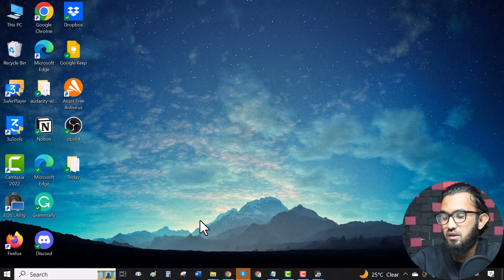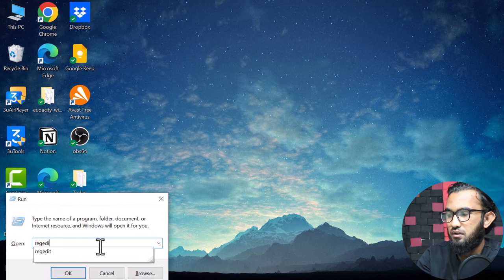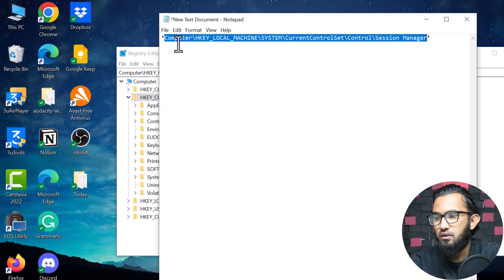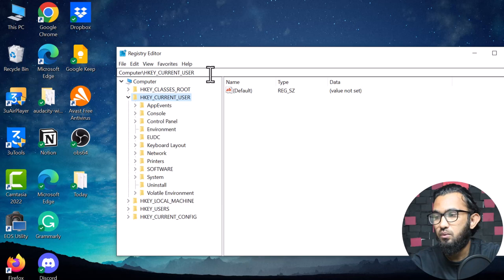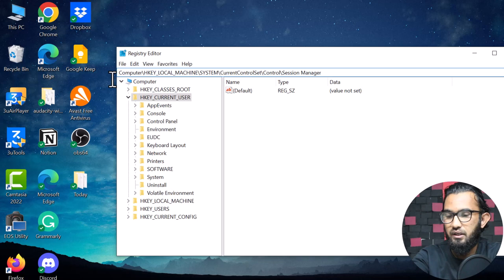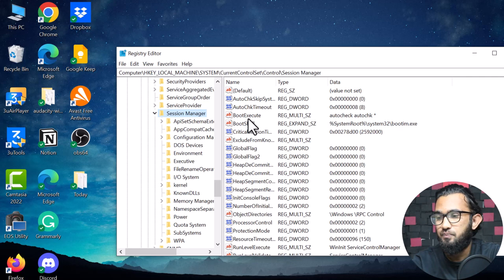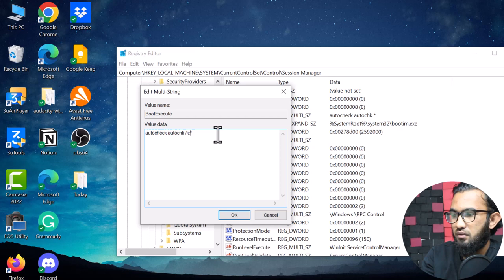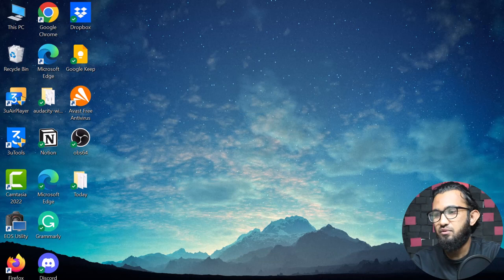How to Fix C Stage 2 Windows 10 Issue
Before jumping to the solution, let’s know about the possible reasons behind the issue. It happens with the old windows system. Switching from Windows 7 to Windows 10, in the meantime, the issue occurs, is the most common fact. In a rare case, the issue may create, whenever the PC has been shutting down improperly.

However the reasons are, you need a proper solution. I will describe two possible methods to solve the issue. Let’s have a look.